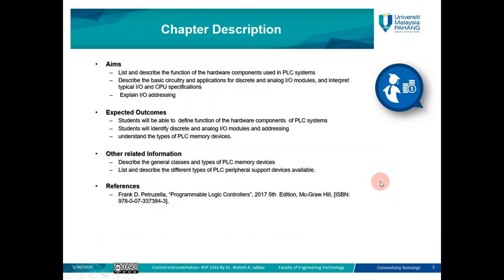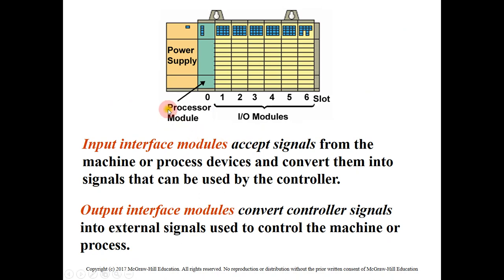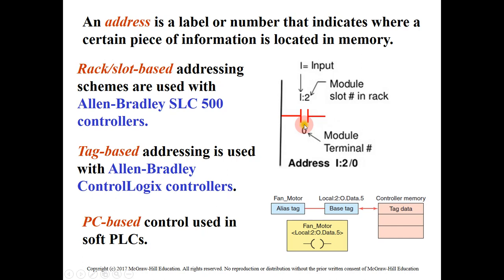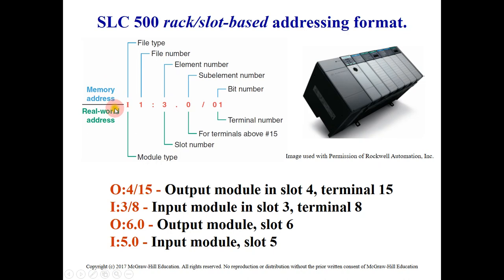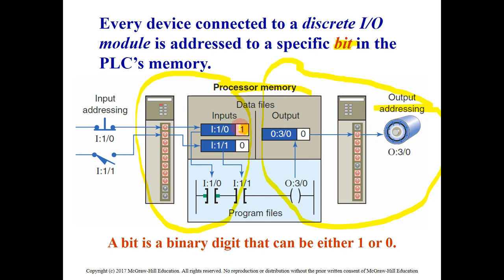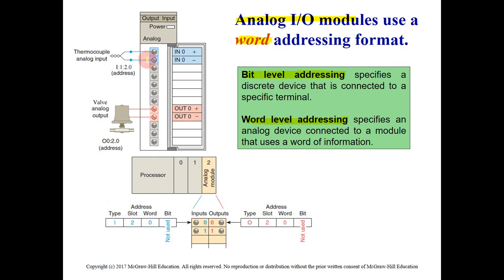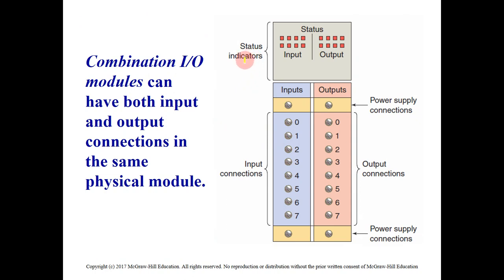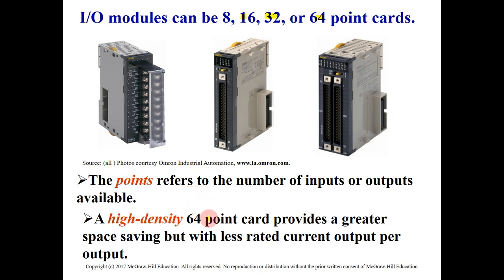CH5 Part 1